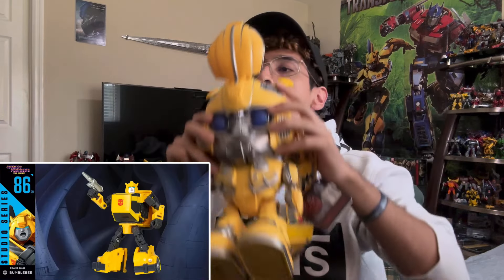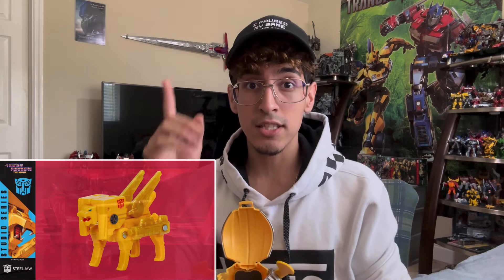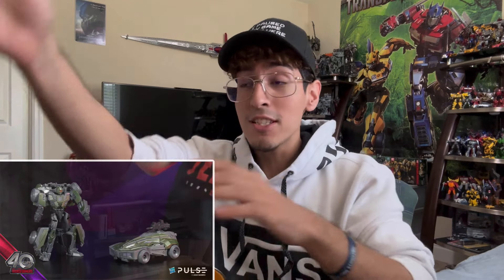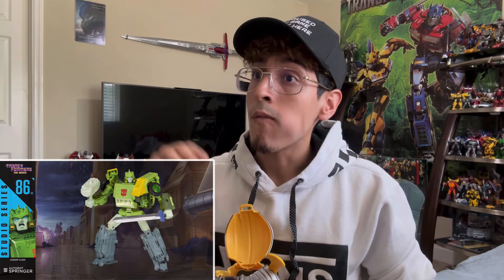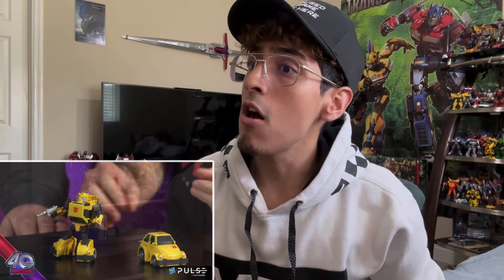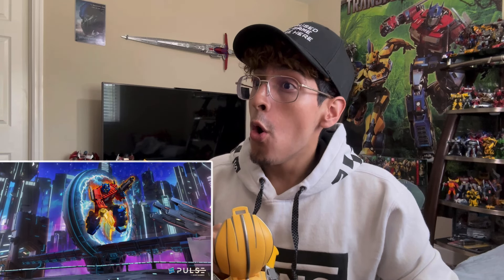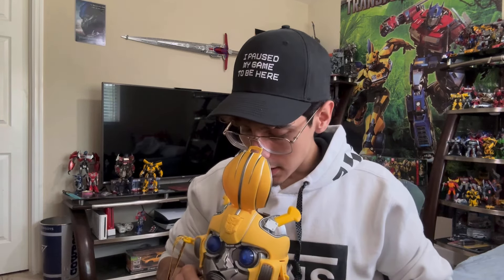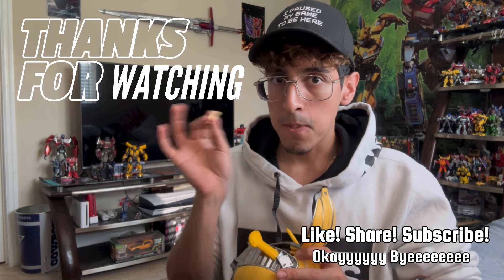LETS GOOOOOOOOOO🔥🐝!!! (Live Reaction To The New Hasbro Reveals🤯!!!)